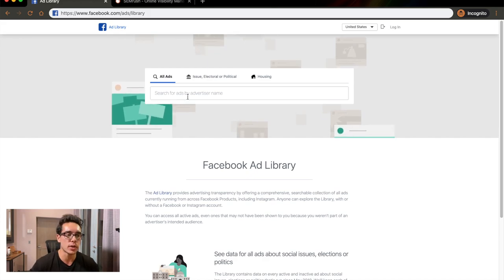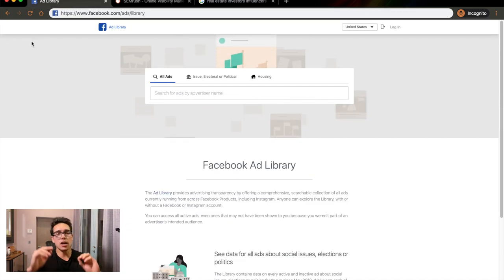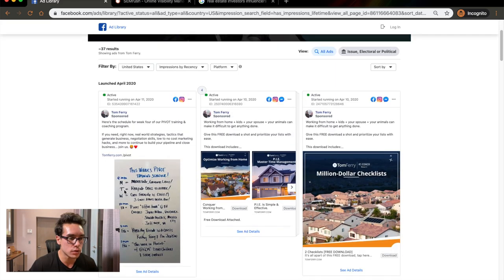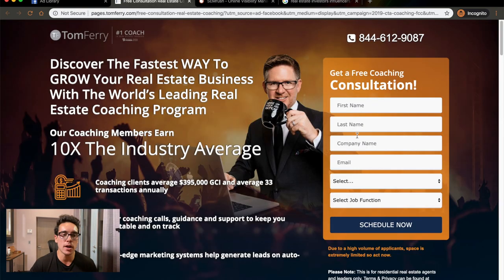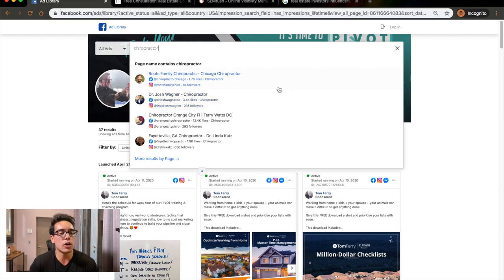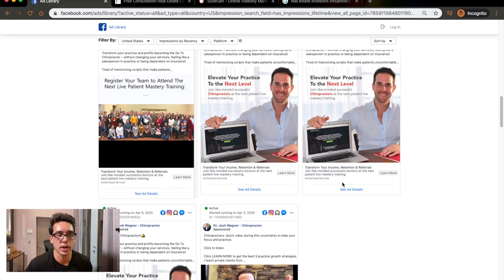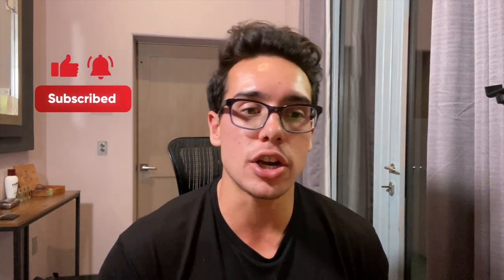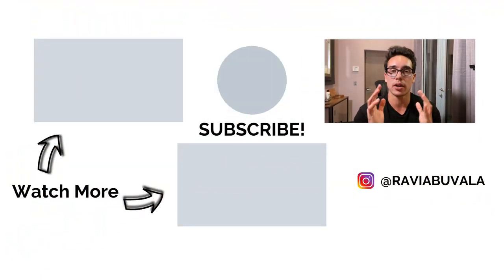How To Spy On Your Competitor's Facebook Ads - Steal What You KNOW Is Working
💰 How We Can Help You Book 20+ Sales Calls/Day Using A Self-Sustaining Funnel™️